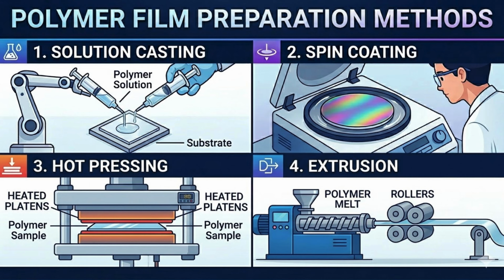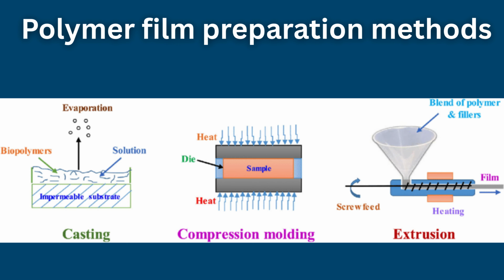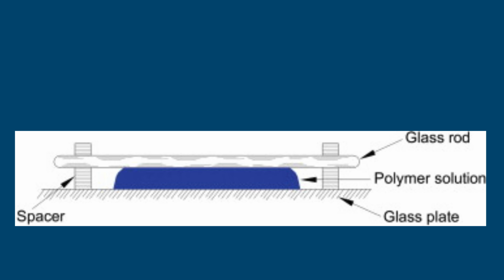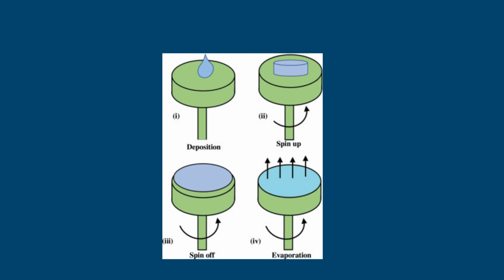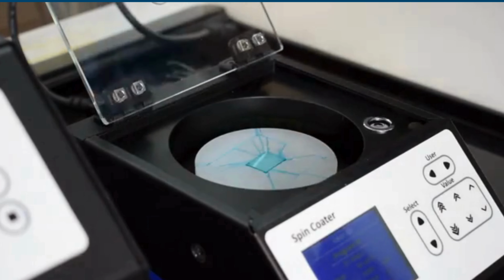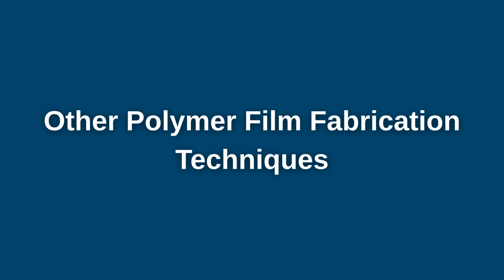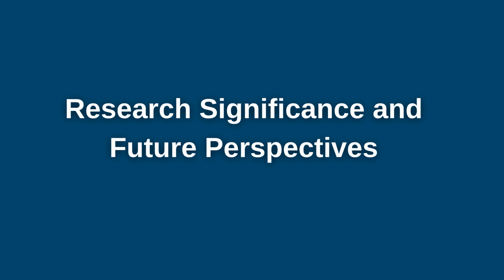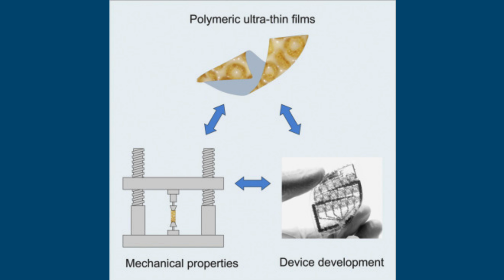Polymer Film Preparation Methods |Film formation using Solution casting, Spin coating, Hot pressing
Film formation typically occurs through mechanisms such as solvent evaporation leading to polymer precipitation, thermal softening or melting followed by solidification, mechanical deformation that induces molecular orientation, or field-driven deposition processes such as centrifugal or electric forces.

00:00 - Introduction
01:35 - General Considerations in Polymer Film Preparation
03:26 - Major Polymer Film Preparation Methods.
05:27 - Spin Coating
07:06 - Hot Pressing